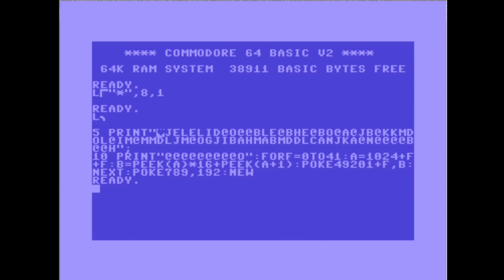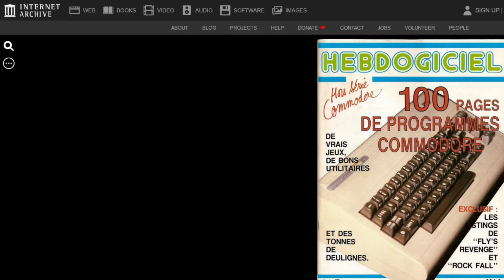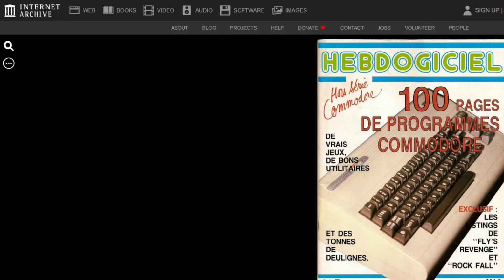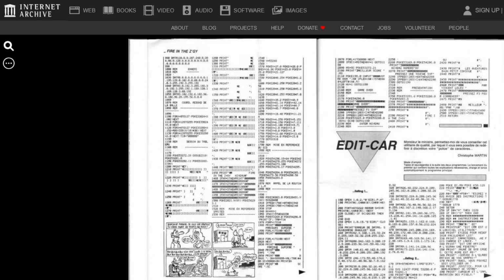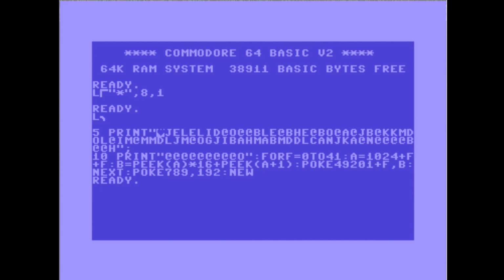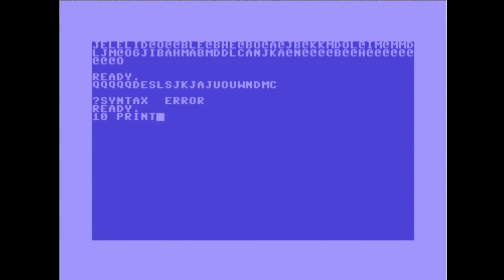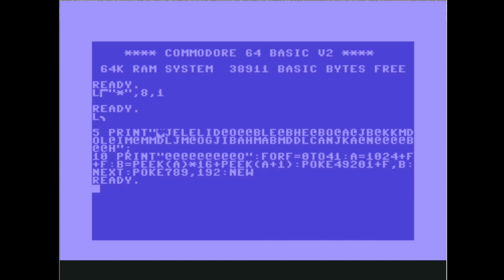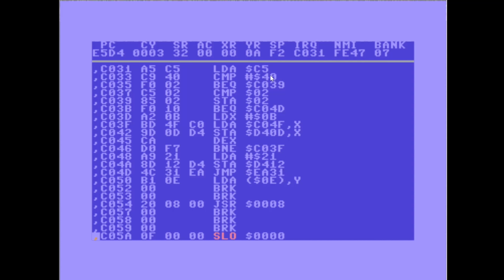Sound producing keyboard in just two lines of BASIC on the Commodore 64 (in ENG)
A BASIC two-liner on the Commodore 64, which enables a sound each time you press a key on the keyboard. Written in BASIC, the two lines store values in the memory and creates an IRQ driven routine.

The result is rather disappointing but the interesting thing about this two-liner is the process used through the instruction PRINT to write a short routine in machine language at $C031/49201. The screen RAM is indeed used to store values, which are 6502's opcodes modifying the values in the SID registers and the vector pointing to the interrupt handler $314/$315. This is something that might be obvious for experienced programmers, but not so much for beginners